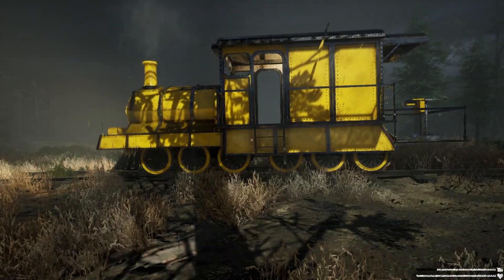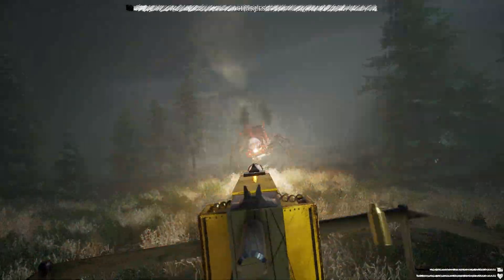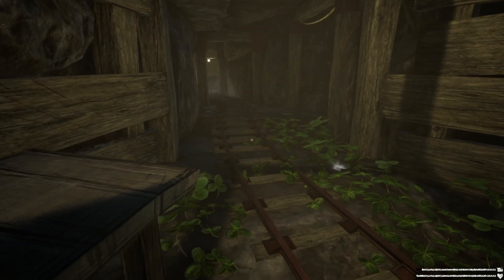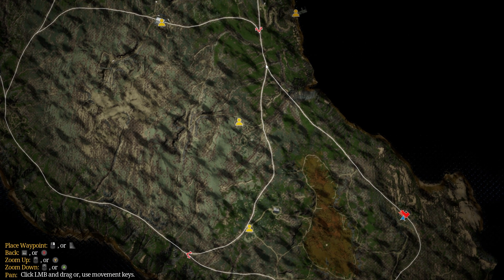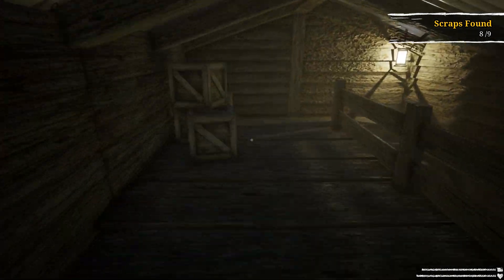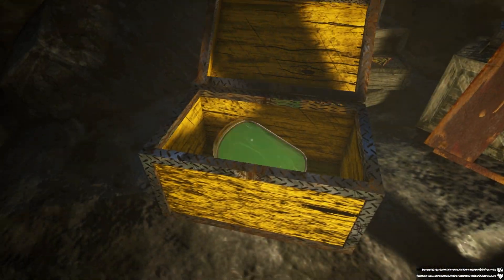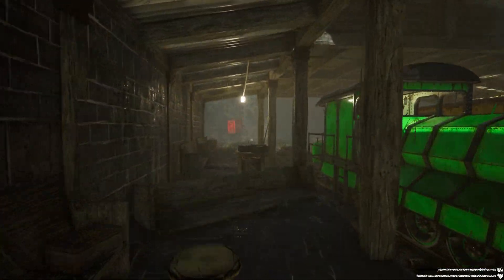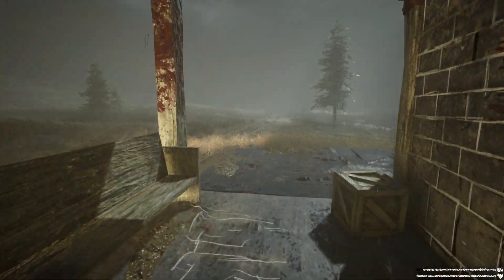THE CRAZY PICKLE LADY | Choo Choo Charles #2